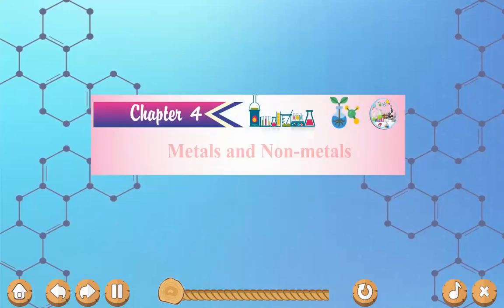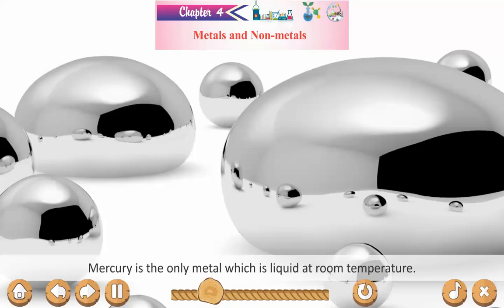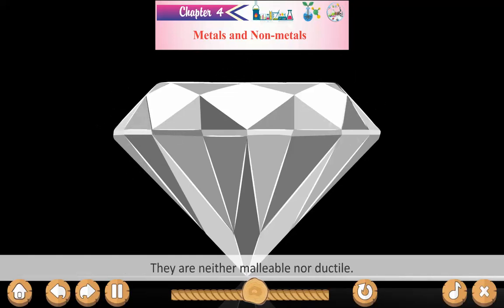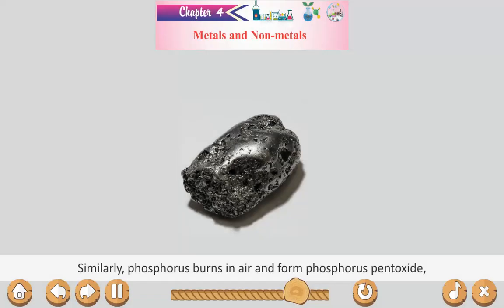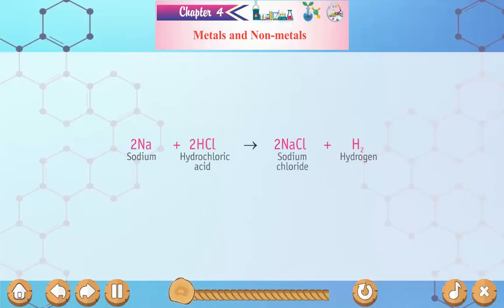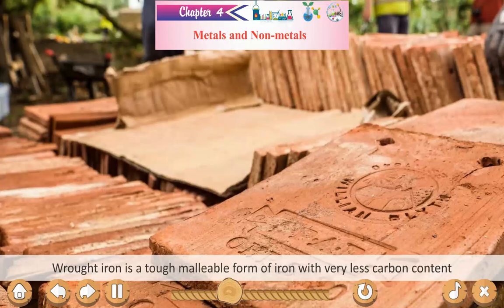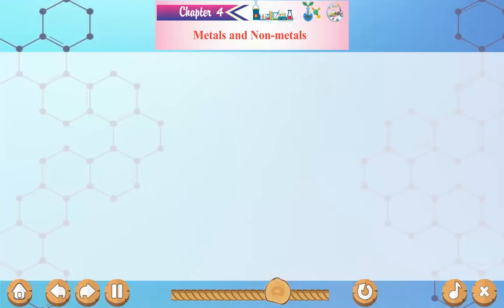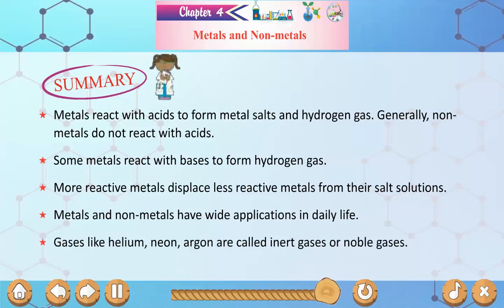Ch 4 | Golden Shower | Science | Class 8 | Metals and Non-Metals | For children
Science, a new launching of Golden Shower, is embellished with all the features for which the products of Golden Shower are famed i.e. rich study material, creative illustrations, thoughtful presentation, interactive exercises, quality printing and much more. But what makes it different from other is that the books of the series are geared up with digital animation, web-support and animated videos wherever required.